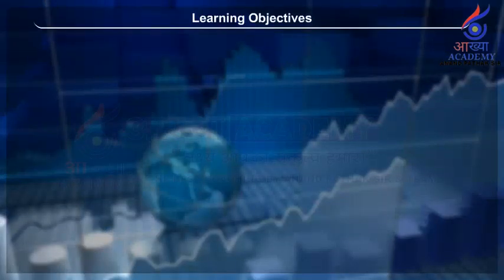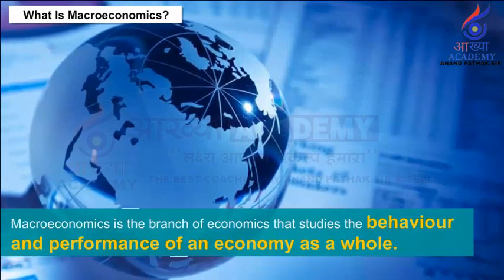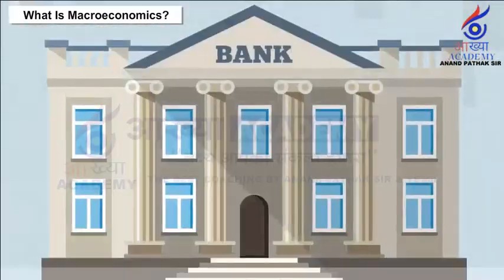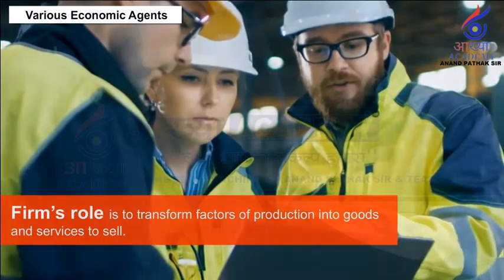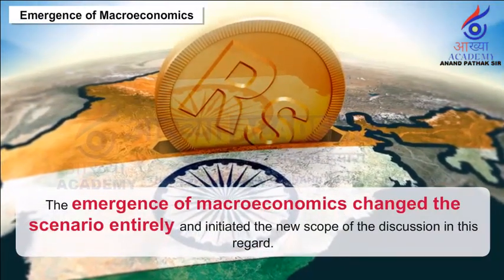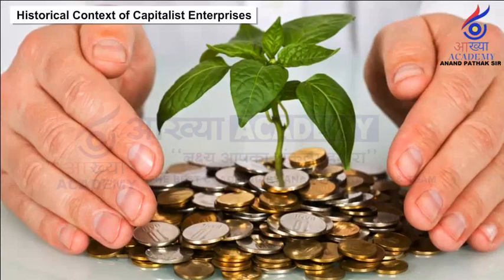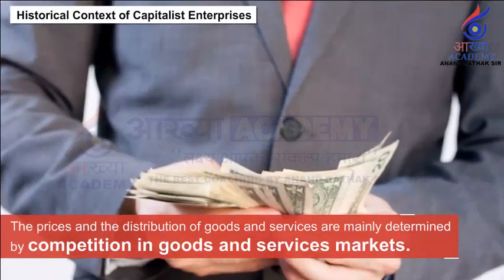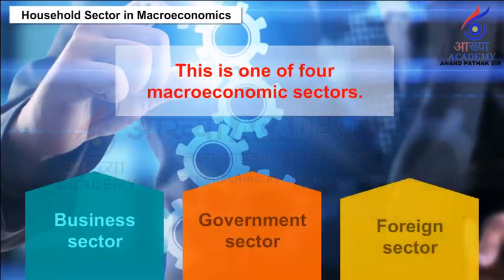12th Micro Economy Introduction To Microeconomics fullchapter INTRODUCTION OF MICROECONOMICS 12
12th Micro Economy Introduction To Microeconomics fullchapter INTRODUCTION OF MICROECONOMICS 12